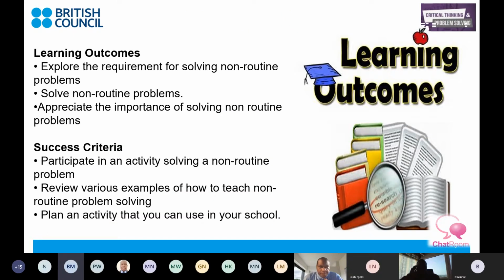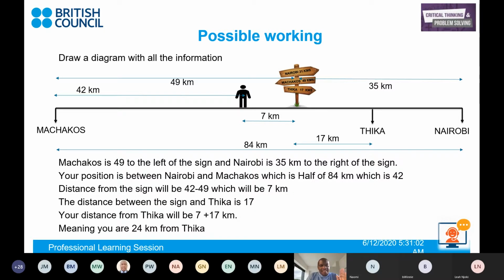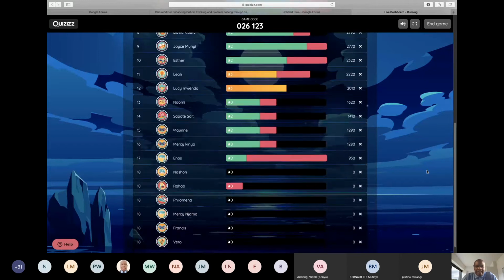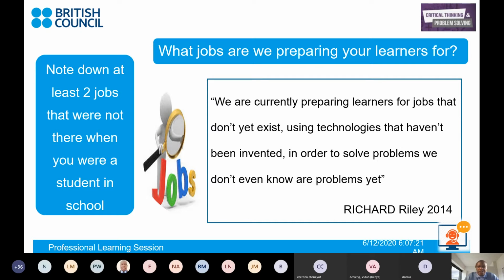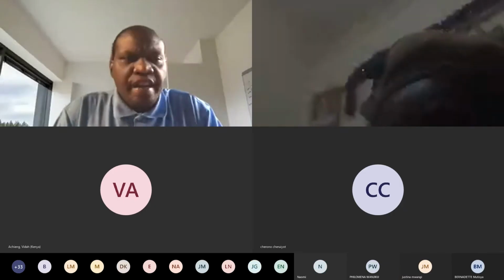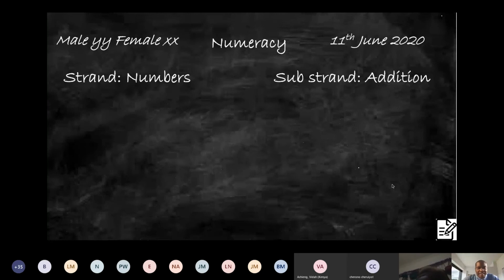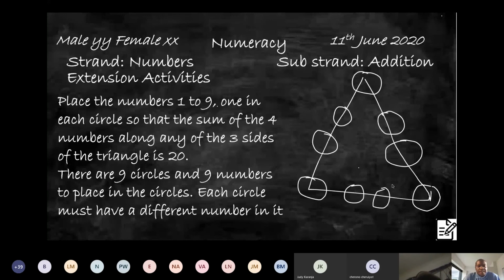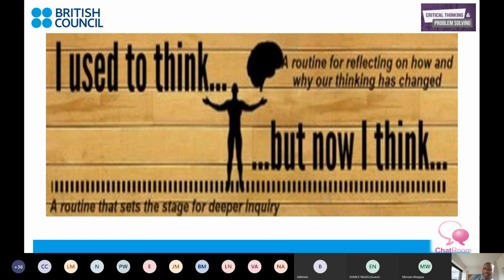CTPS Module 1 Sesion 1 Dr GM 4